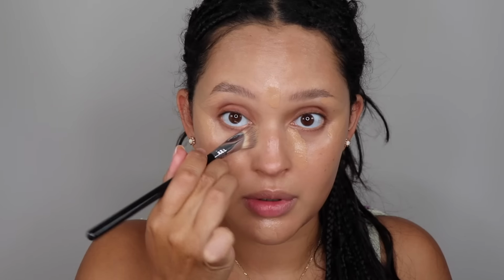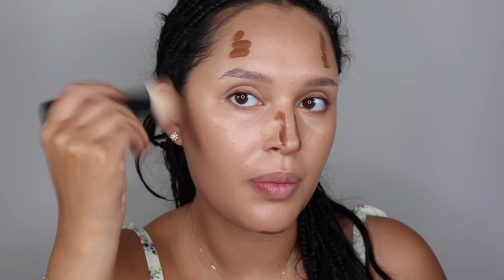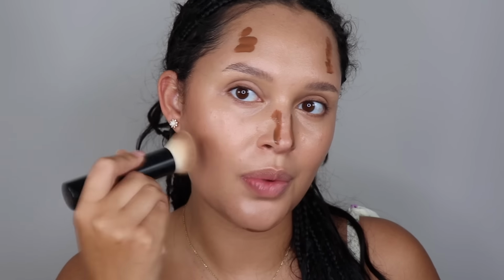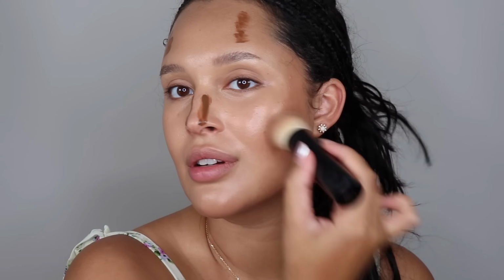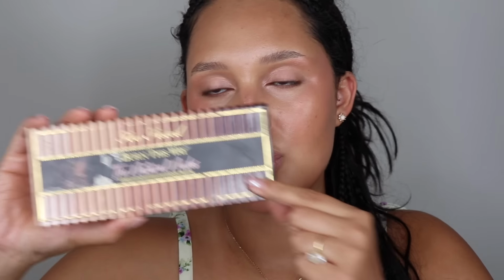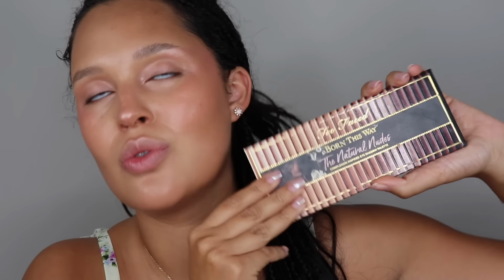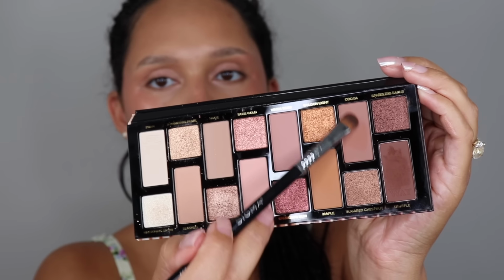easy spring makeup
here is an easy everyday spring makeup look that I love. I will share with you in this tutorial how to a accomplish a lightweight and effortless makeup finish that is bright and fun but also very outdoor and allergy friendly! These are some makeup techniques that I like to incorporate that help make this look easier and long lasting. hope you love:)